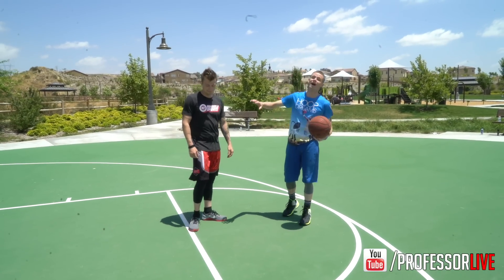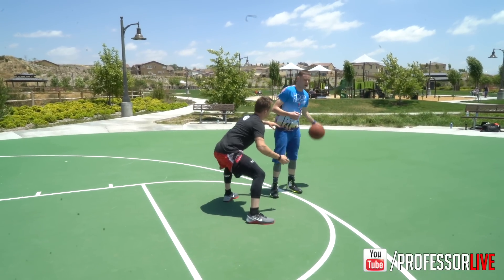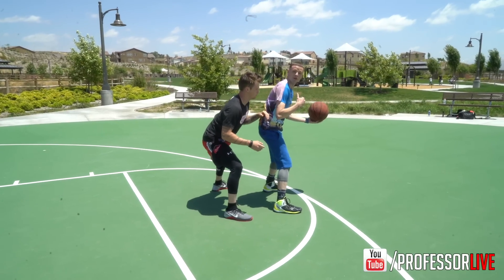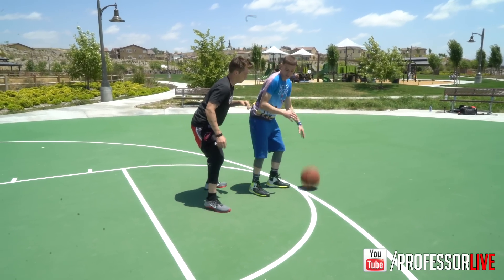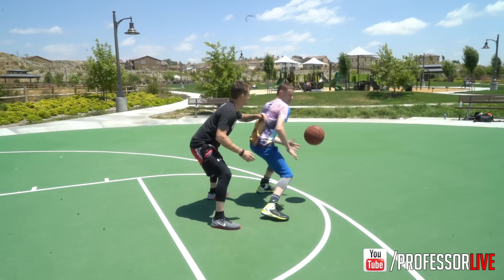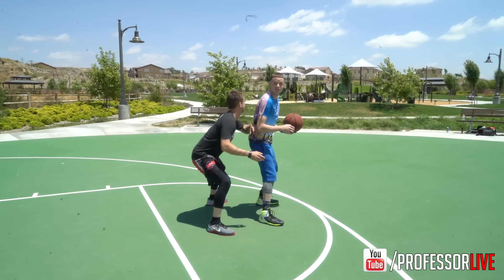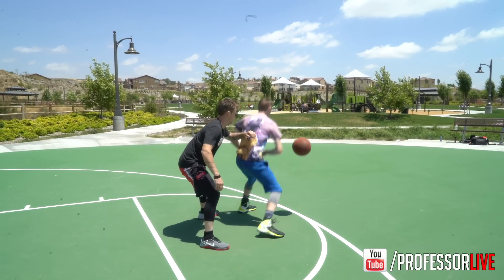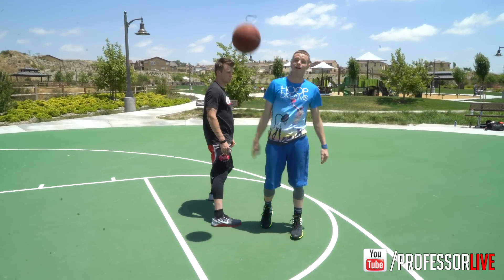'The Look-Away' Move Tutorial (Automatic Bucket)